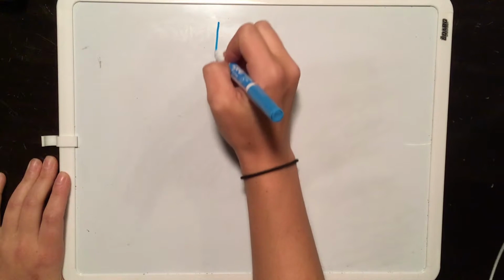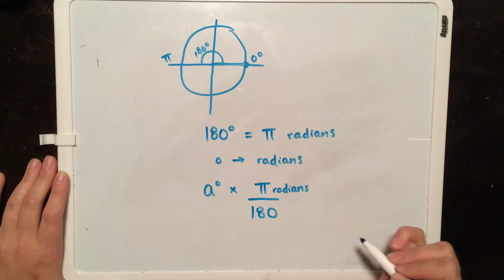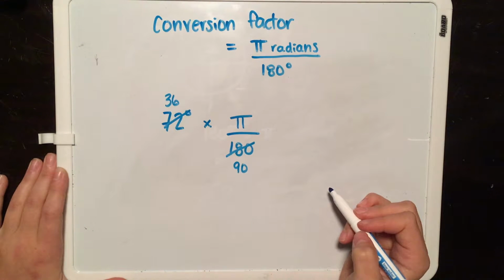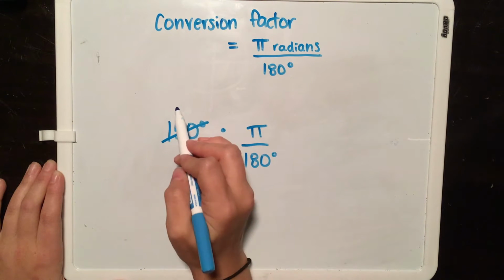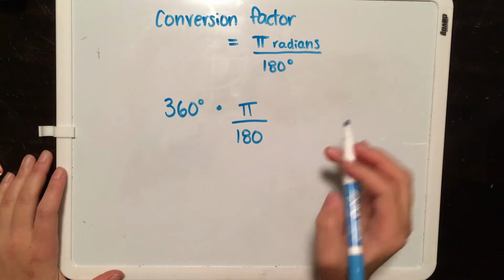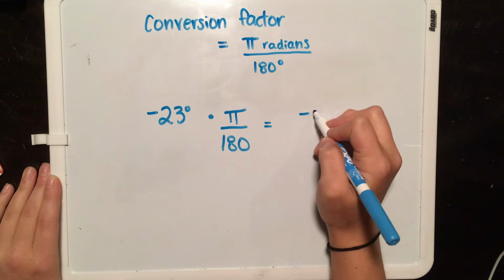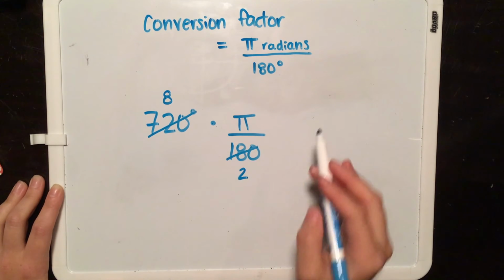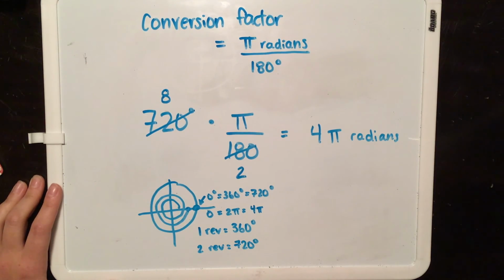Converting Degrees to Radians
Examples converting Degrees to Radians.